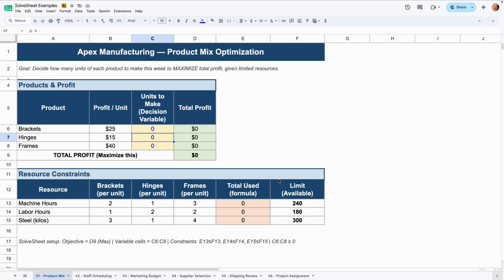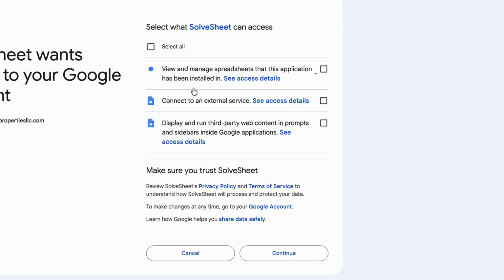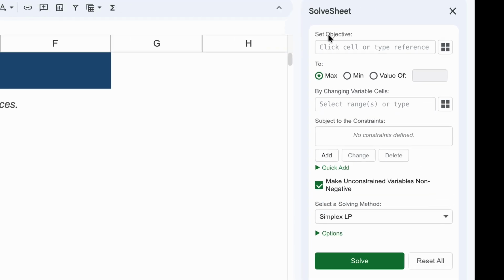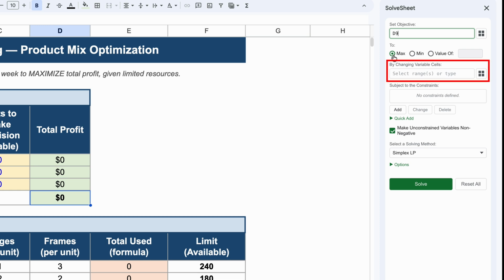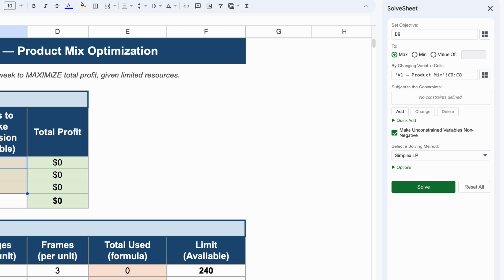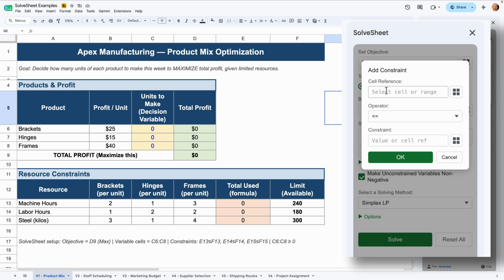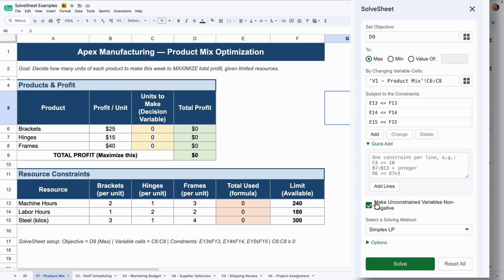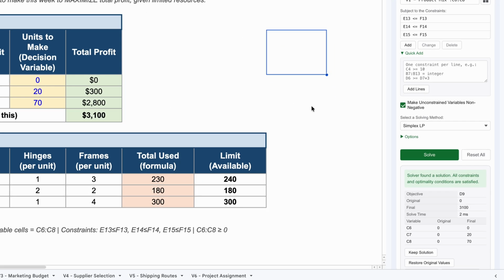How to Use The SolveSheet Google Sheets Add-On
Learn how to find, install and use the SolveSheet Google Sheets add-on to run linear, integer, and nonlinear optimization models.

Timestamps:
0:00 Intro
0:07 Install
1:08 Start SolveSheet
1:34 Objective
2:21 Variables
3:08 Constraints
4:27 Solving method: Simplex, Nonlinear, Evolutionary
4:41 Save the model
5:31 Learn more with these videos